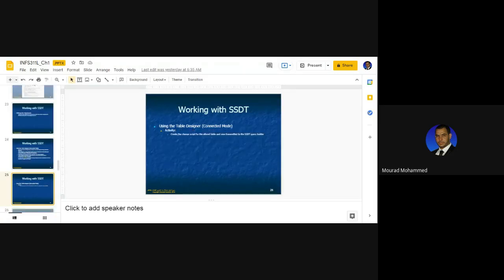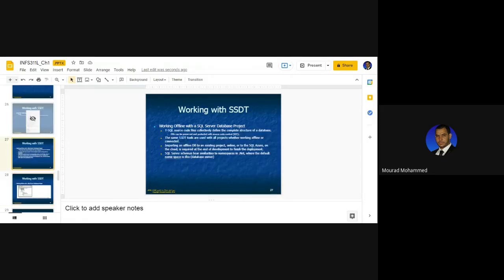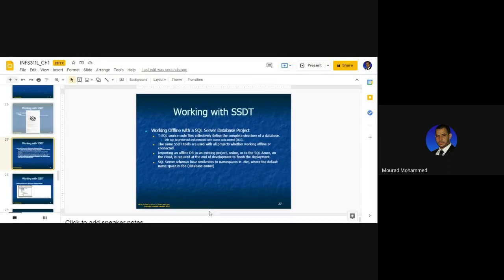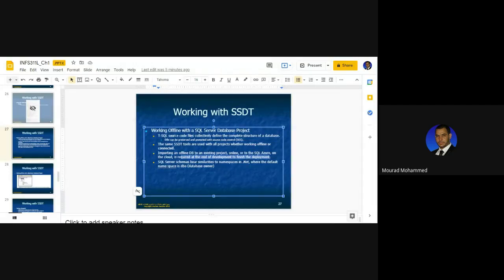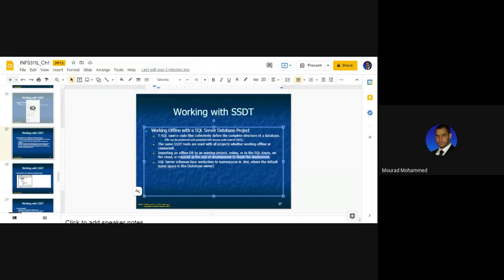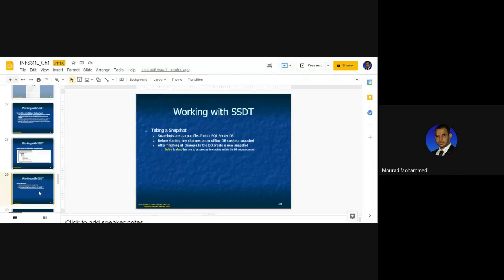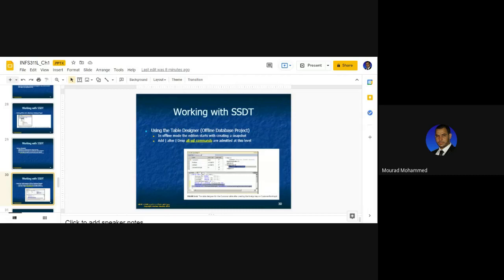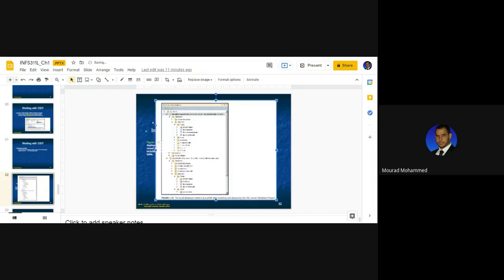INFS311W2C2SM21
SSDT
SnapShot
Change Script